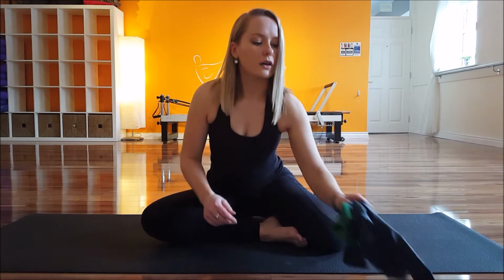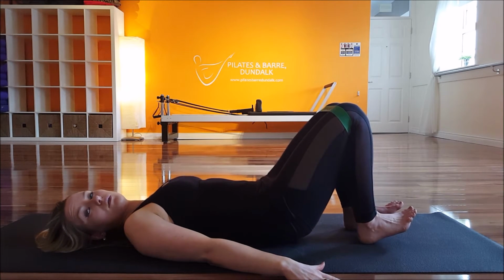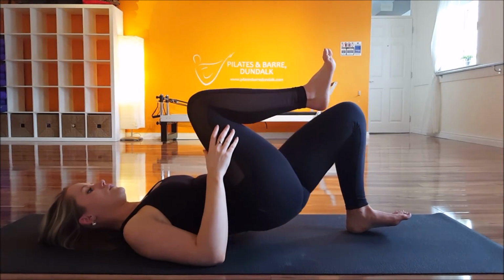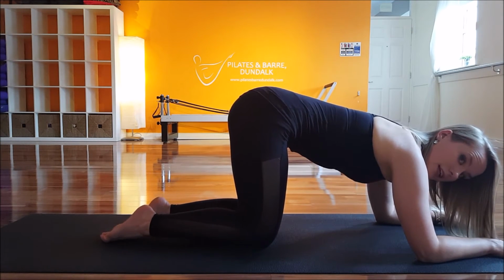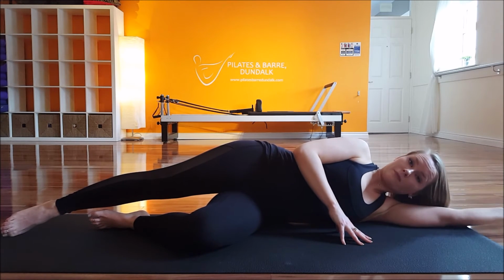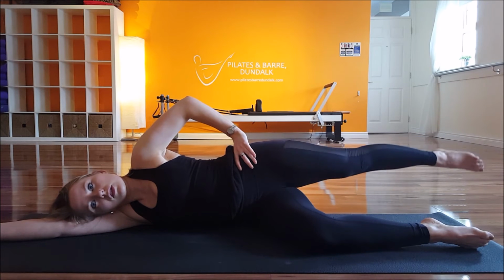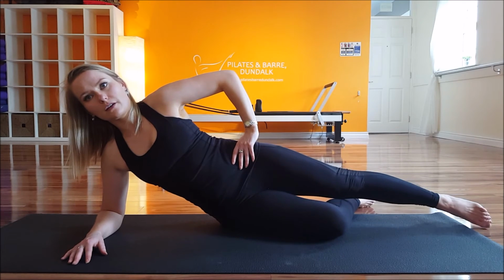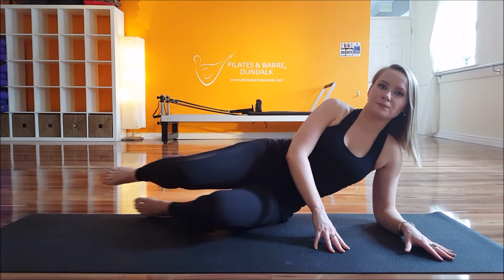My Favourite Pilates Moves for Stronger Glutes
If your hamstrings regularly cramp in shoulder bridge or you find you can't lift your leg in swimming, try some of these variations to feel your glutes working! Since I have been doing these my glutes are so much stronger and I end up with achy glutes after a weights workout and a happy face despite my John Wayne walk. :D

Please excuse the dodgy lighting, awkward edits and low volume in places. With practice it will get better, I hope. I forgot to use lighting in this video but I used less editing. So maybe an improvement.